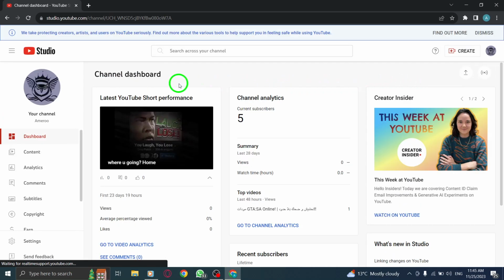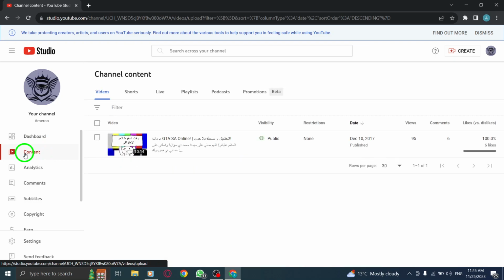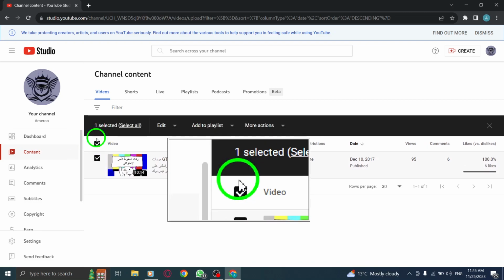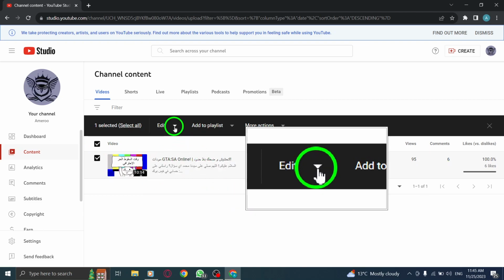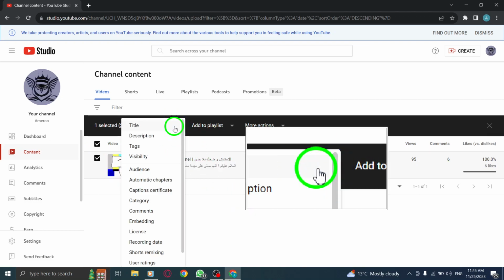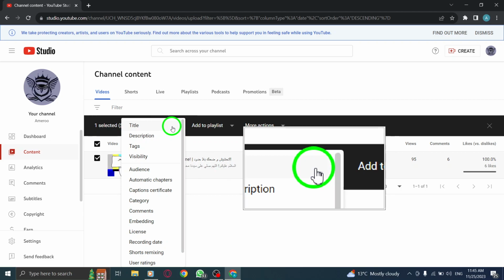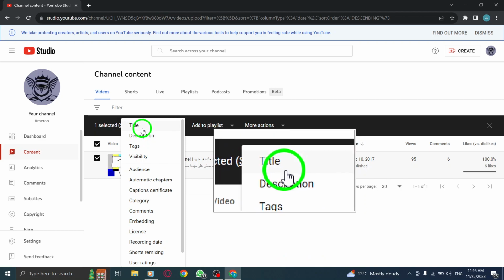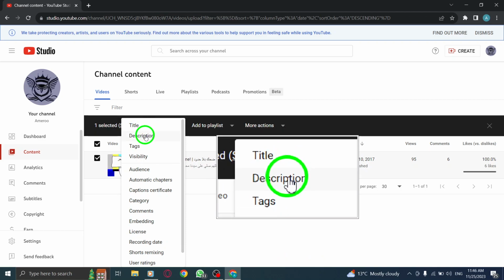How to Edit Video Title and Description in YouTube on PC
Learn how to easily edit the title and description of your YouTube videos on PC with this step-by-step tutorial. Optimizing your video's title and description can help attract more viewers and improve your search rankings. Follow these simple steps:

1. Open YouTube Studio, the platform for managing your channel.
2. Click on "Content" to access your uploaded videos.
3. Select the video you want to edit from the list.
4. Click on "More" below the video thumbnail to reveal additional options.
5. Choose "Edit title and description" to open the editing interface.

By customizing your video's title and description, you can grab attention and accurately represent your content. Watch the tutorial now and start optimizing your YouTube videos for success.